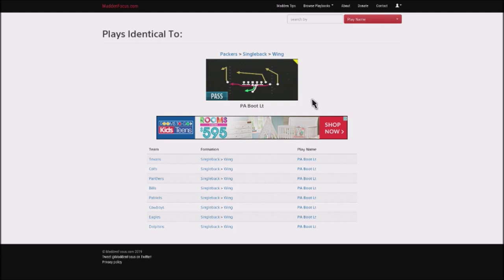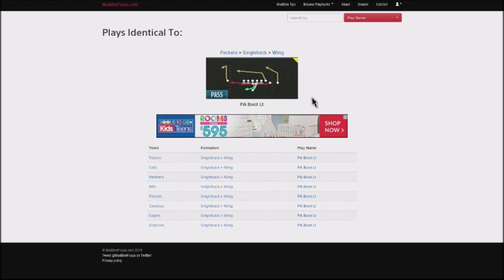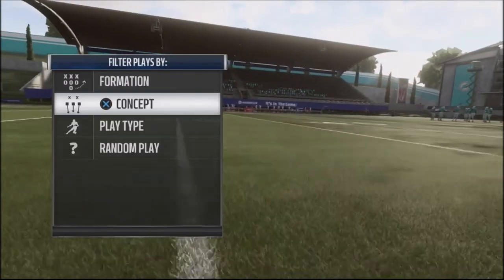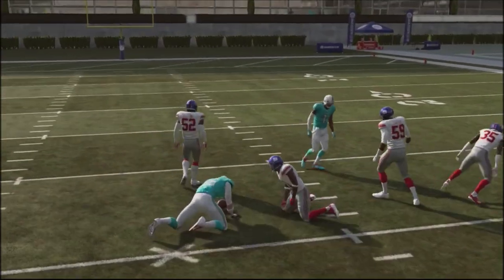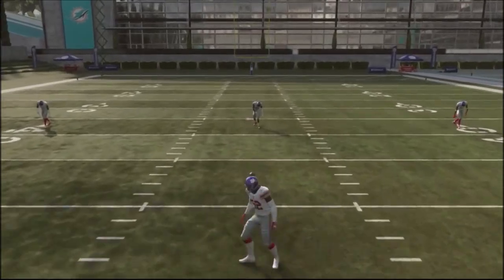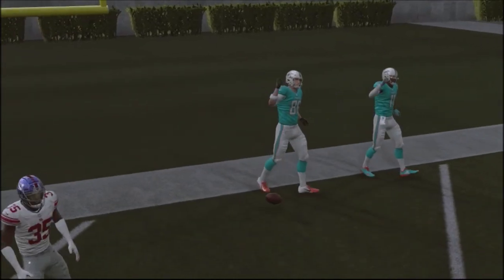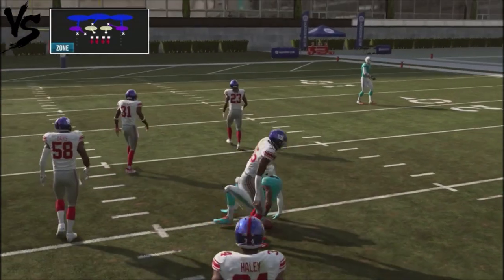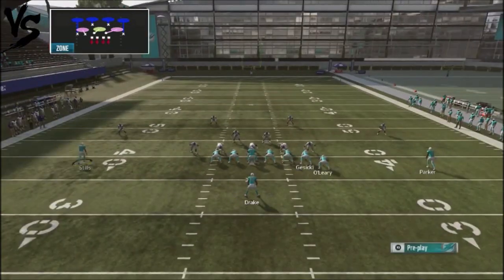MADDEN 19 OFFENSE TIP - EXPOSE COVER 2 FOR BIG YARD WITH THIS PLAY